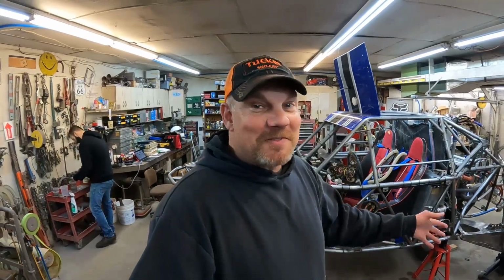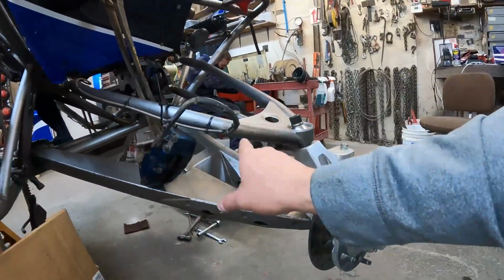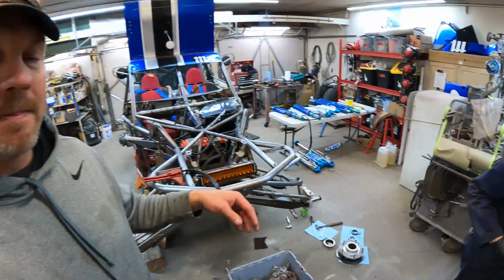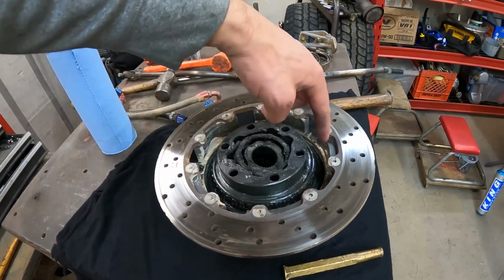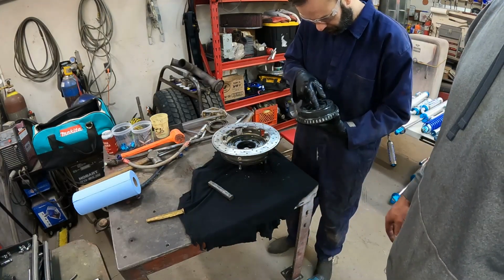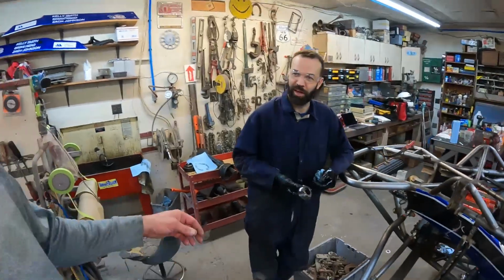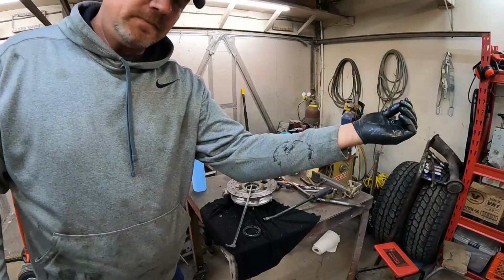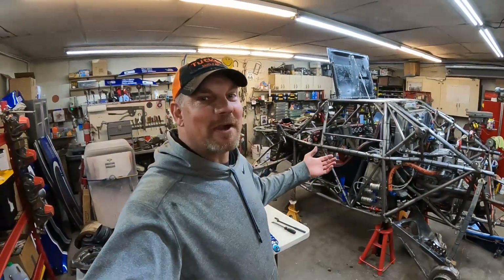Our Off Road Racing Vlog - Follow us as we prep our car to take on the desert - Class 1 Jimco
Done with shocks!